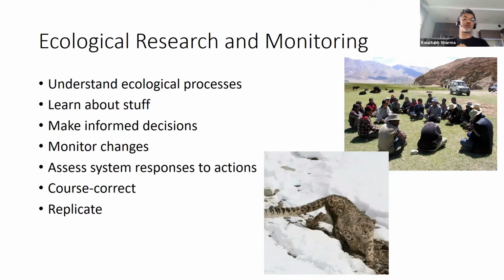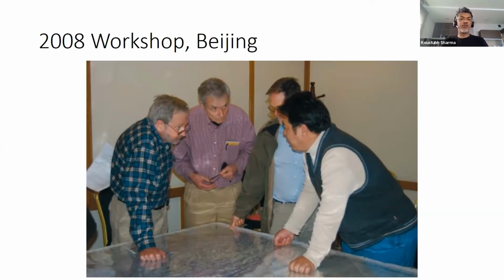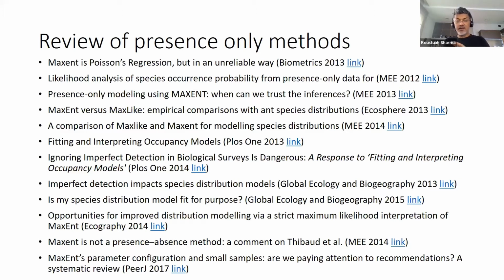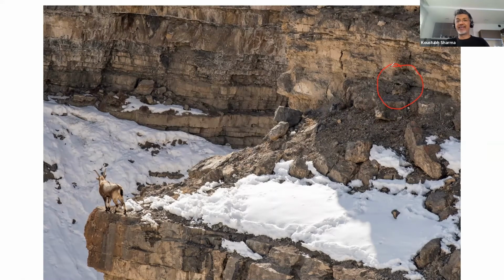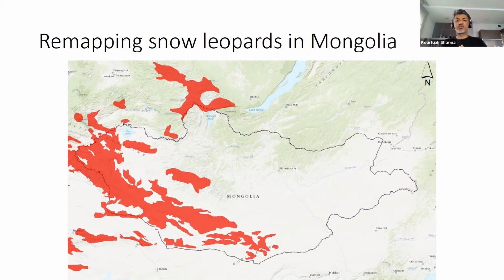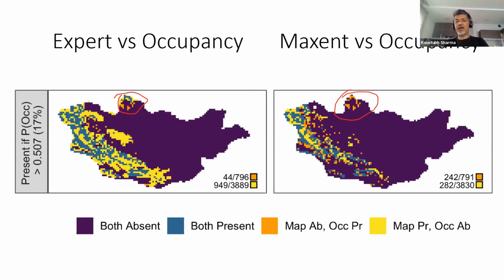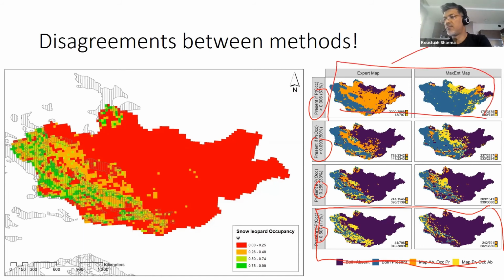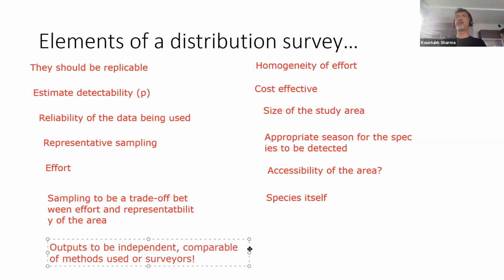Module 6.1.2_ Species Distribution